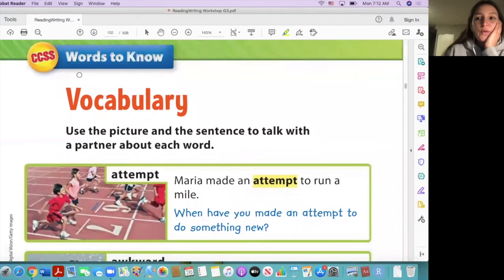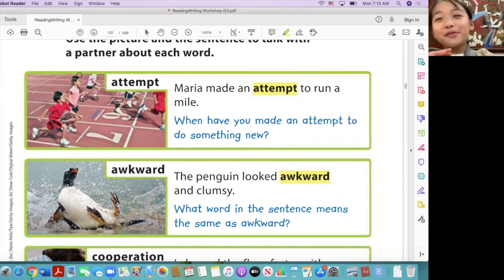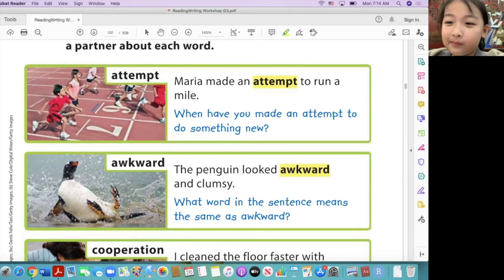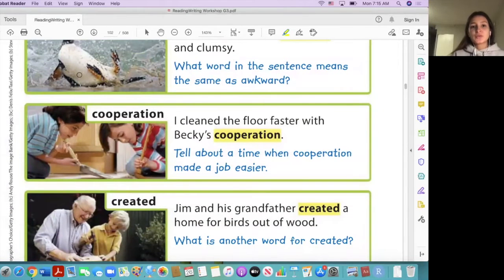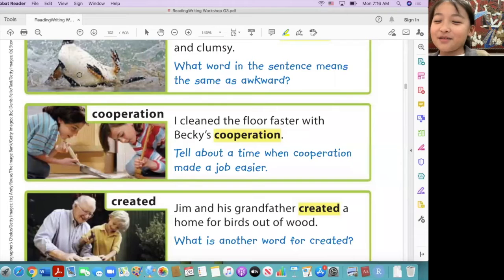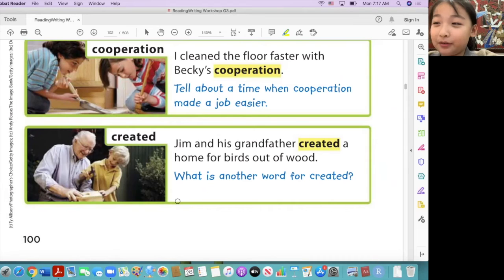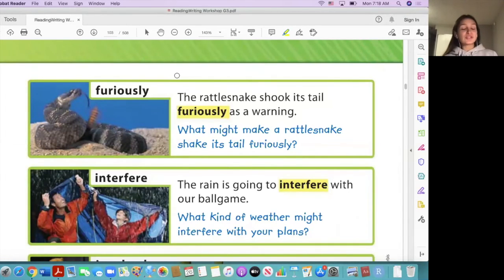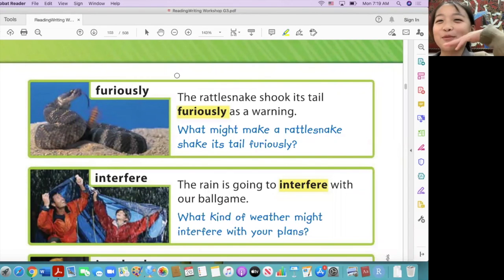美国小学英语 G3 Vocab about Cooperation